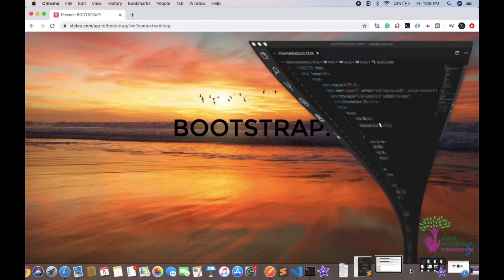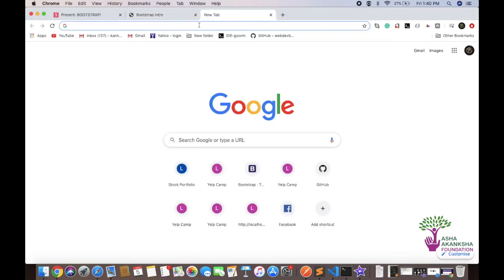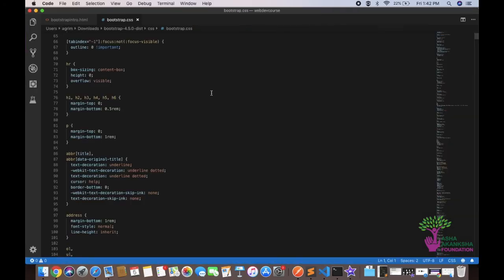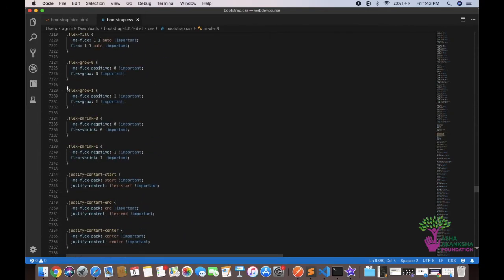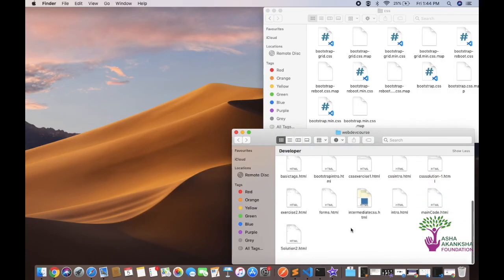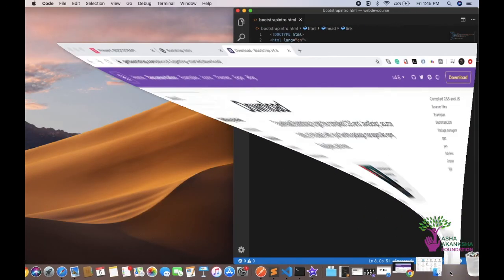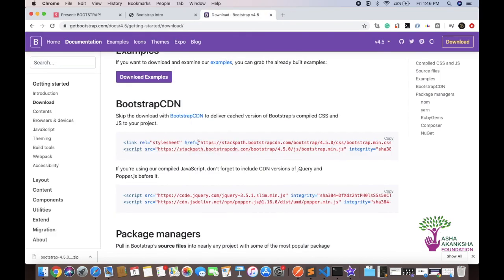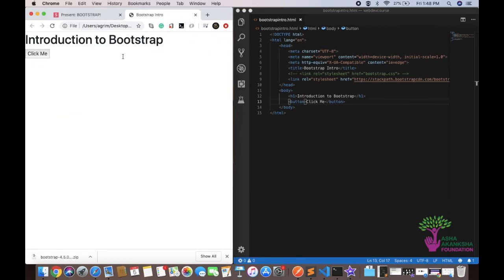Including Bootstrap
This video talks about the procedure of including Bootstrap in an HTML document.